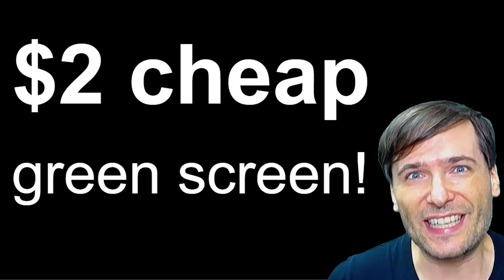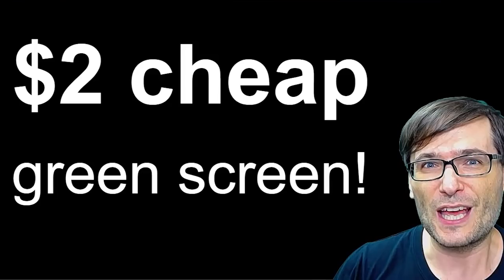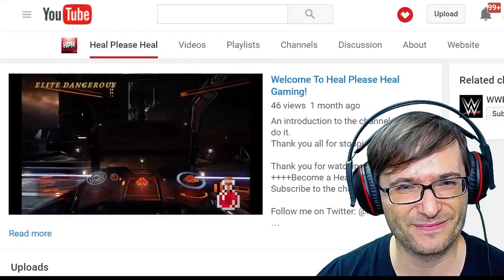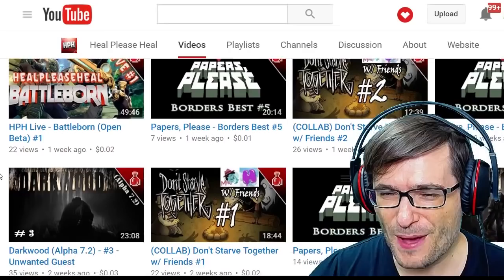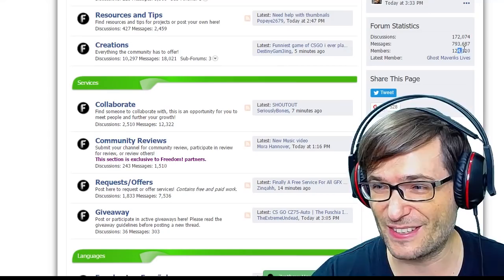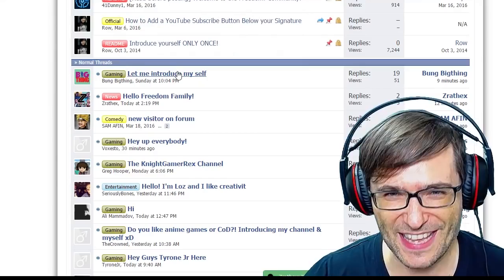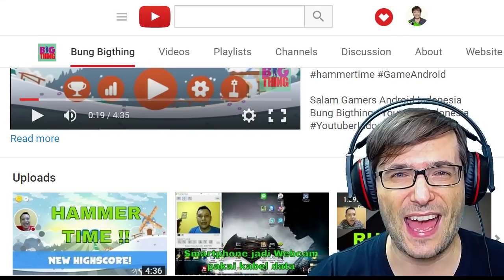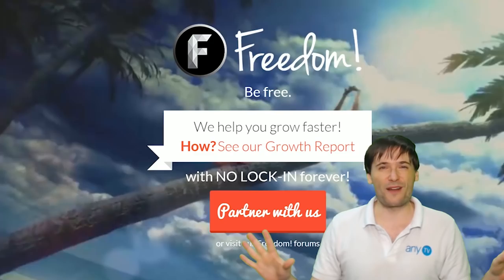★ $2 cheap green screen that works!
Everything you need to create a cheap $2 green screen that works, just as George shows!

▼ Links

▼ Heartbeat

▼ Freedom!

▼ Music